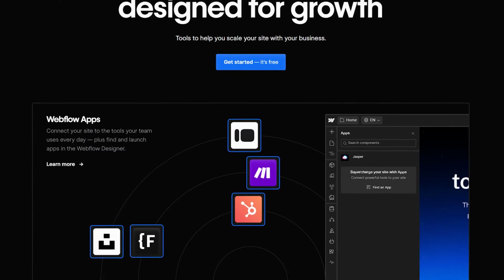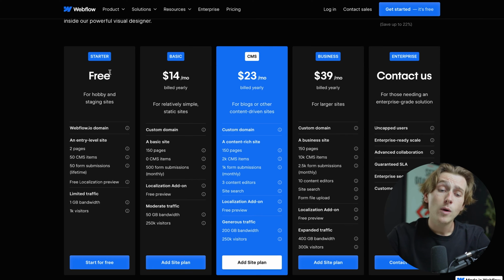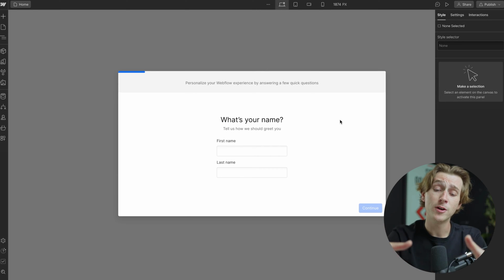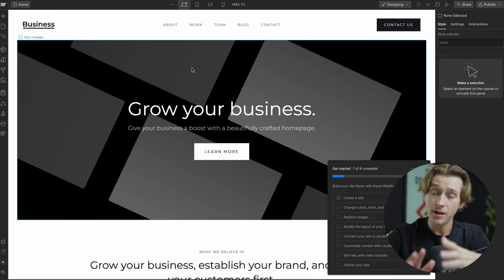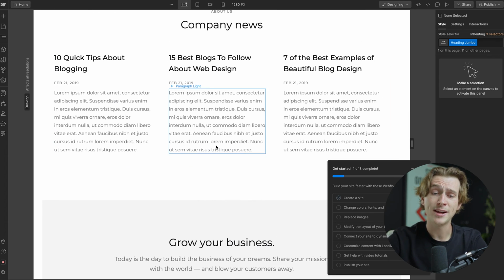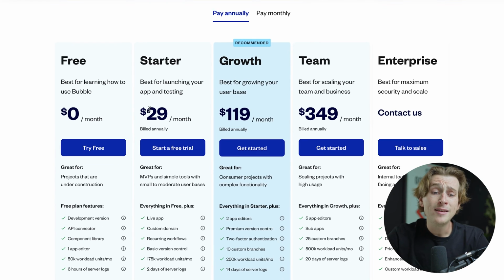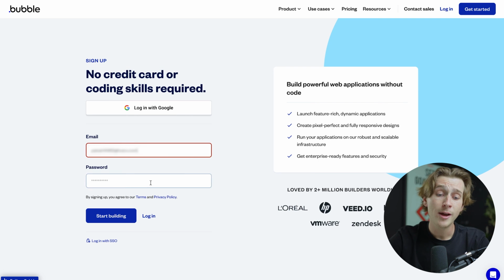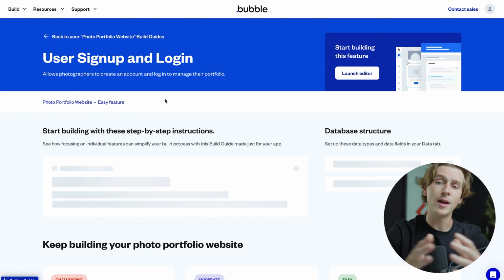Webflow vs Bubble.io In-Depth Comparison: Choosing the Right No-Code Platform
In this video, I go over a detailed comparison of Webflow and Bubble.io, two leading no-code platforms for website and web application development. We'll delve into their features, pricing models, and ideal use cases to help you decide which platform is the best fit for your needs.

Our favorite website builders & tools:
🖥️ Hostinger (Host and build 100 different websites for under $3 per month):

This video is essential for anyone considering building a website or web application without coding. Whether you're a designer, entrepreneur, or developer, understanding the strengths and weaknesses of Webflow and Bubble.io will empower you to make an informed decision and choose the platform that best aligns with your project requirements and budget.

Be sure to watch this video all the way through as I cover everything from visual design and database management to workflow automation, API integration, and pricing comparisons.

– Kyle

Timeline:
0:00 - Introduction
0:45 - Introduction of Webflow
1:43 - Pricing Plan of Webflow
2:52 - Getting Started with Webflow
4:17 - Walkthrough of Using Webflow Website Builder
5:57 - Introduction of Bubble
6:31 - Pricing Plan of Bubble
7:45 - Getting Started with Bubble
9:29 - Conclusion